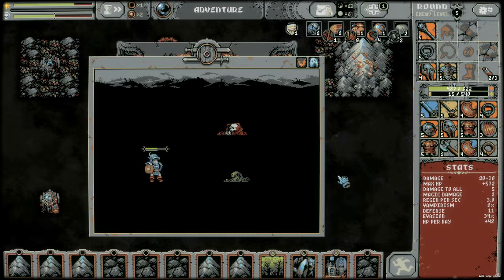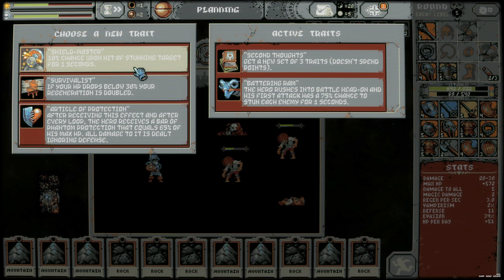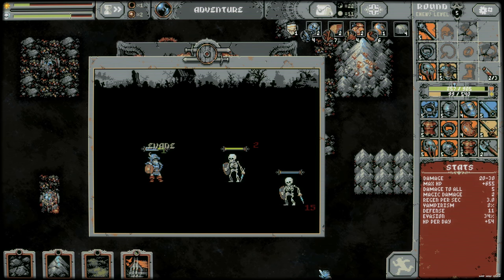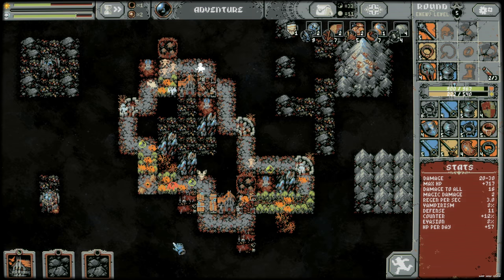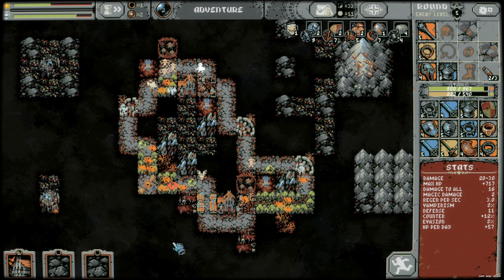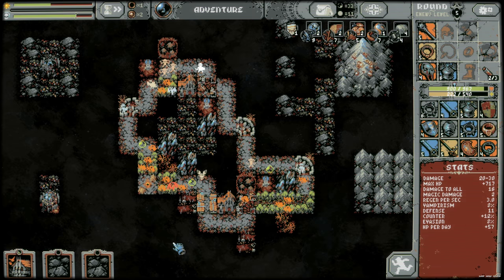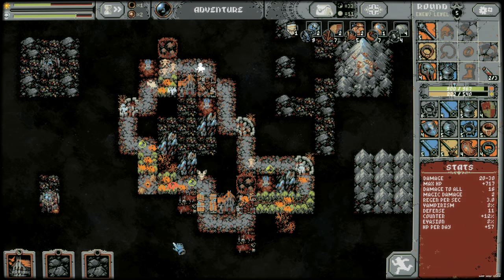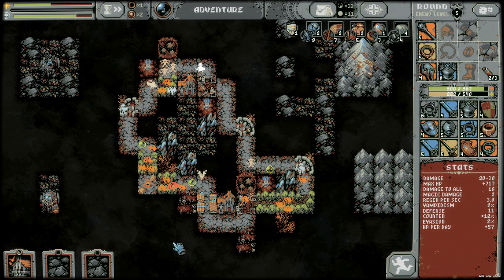WANDER WITHOUT CONSEQUENCES? // Loop Hero // Let's Play Part 6